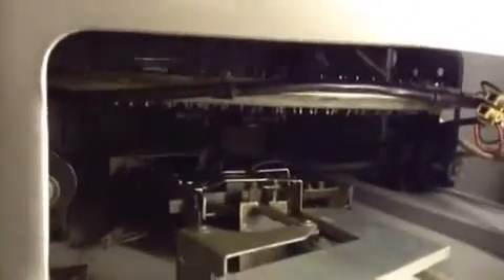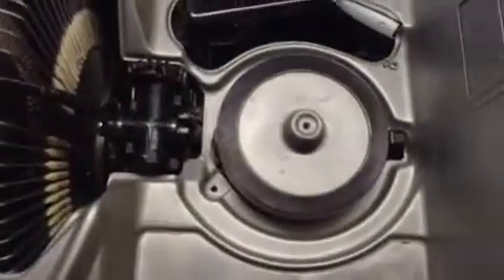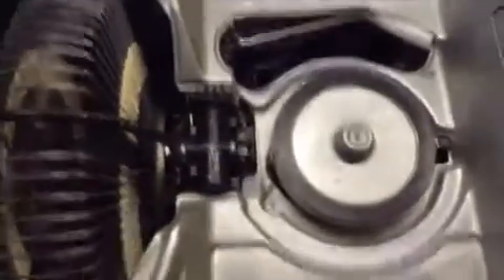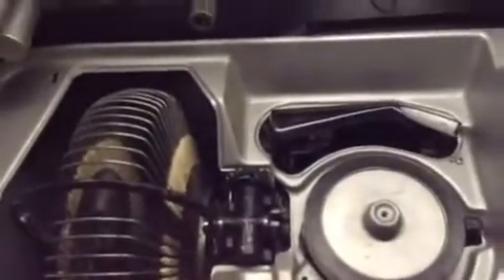Rockola Capri 11 turntable won't operate wiper arm continuous movement no carousel